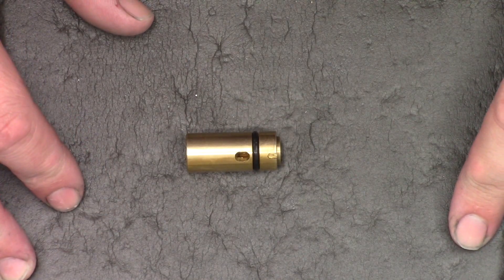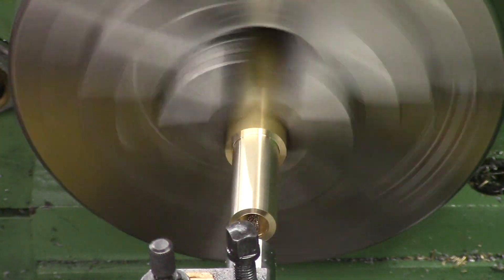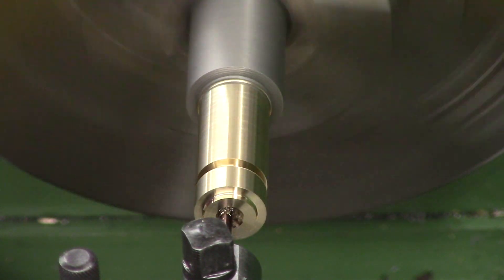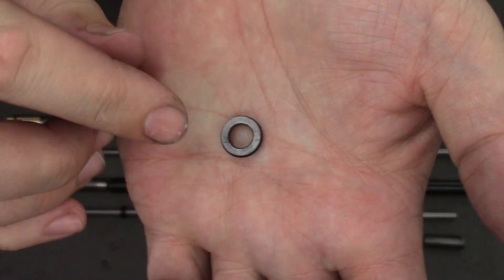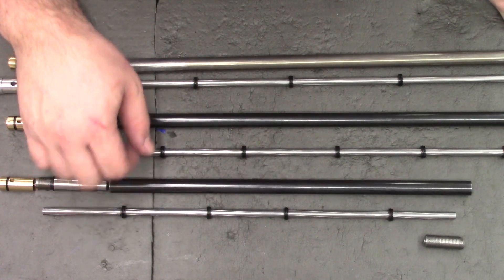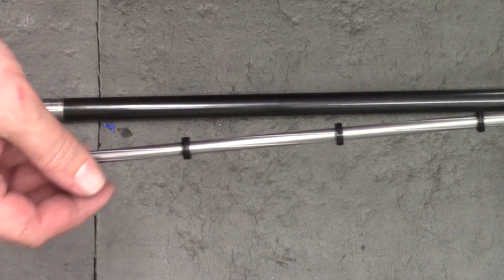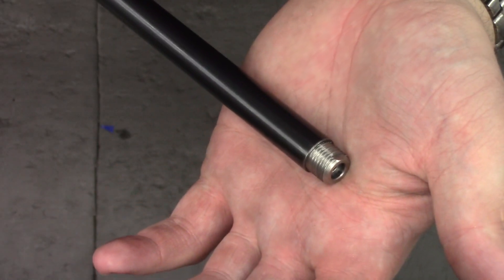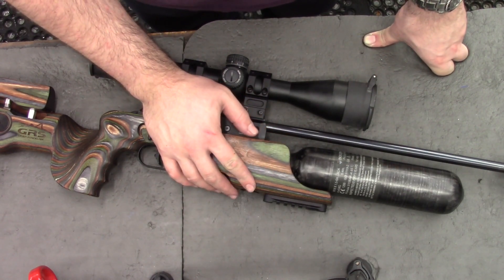Making FX .177 barrel Part 3 the transfer port and supports reup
sorry for the re upload the other one was age restricted :(
PS: Speed loaders for the L2 are now on eBay (may take some time for them to become public)